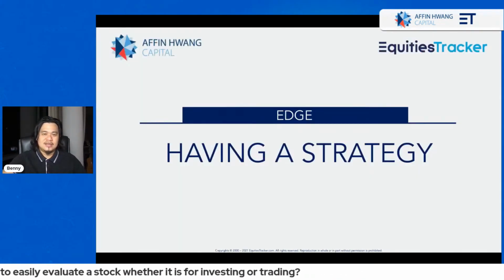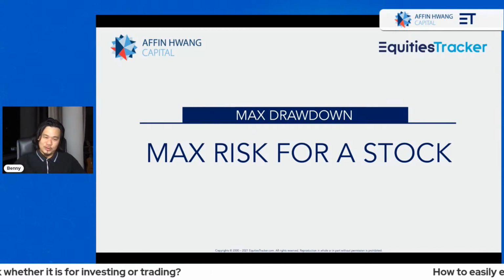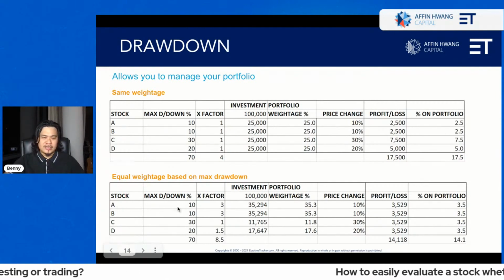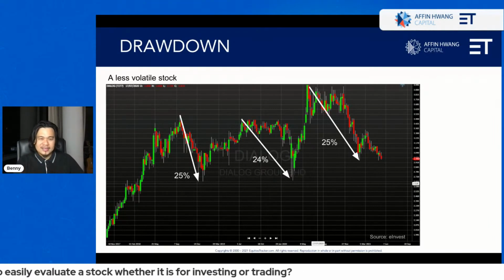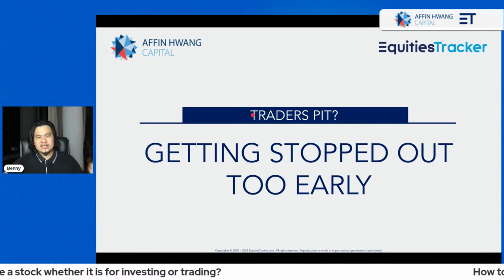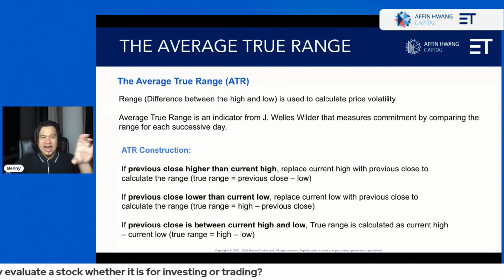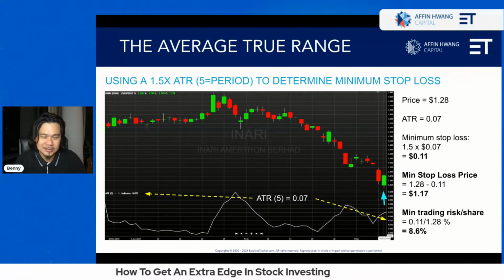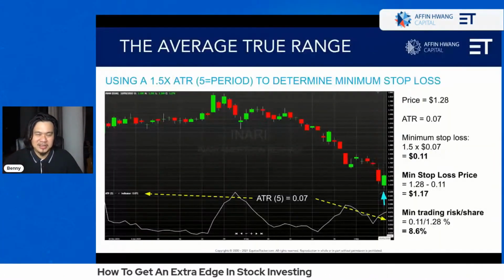How To Get An Extra Edge In Stock Investing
One of the reasons why most investors struggle is because they fail to understand the characteristics of a stock that they are investing or trading, despite having good strategies.

In this LiVE webinar, we will share with you how to get an edge against other investors and traders.

📌 How to easily evaluate a stock whether it is for investing or trading?

📌 Expectations when investing or trading in a particular stock

🔥 You will have the opportunity to ask the speaker any stock that you want the speaker to evaluate.

19 May 2021, Wednesday
8:00pm - 9:00pm